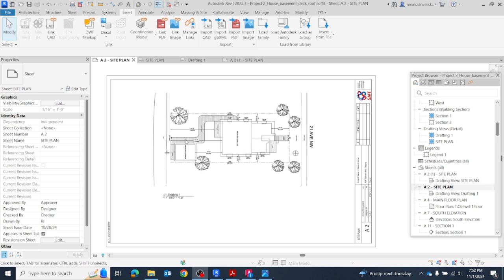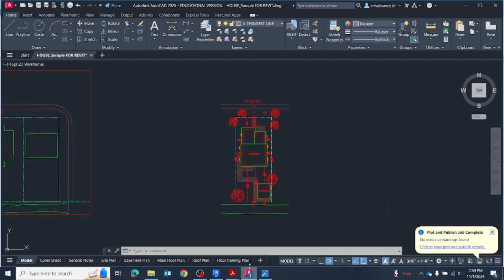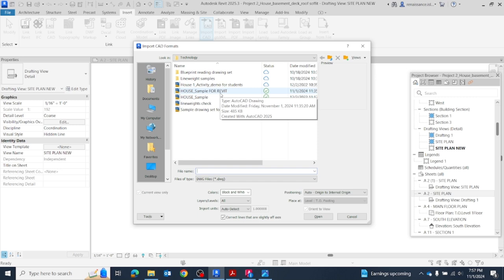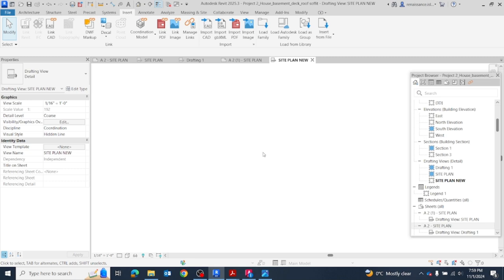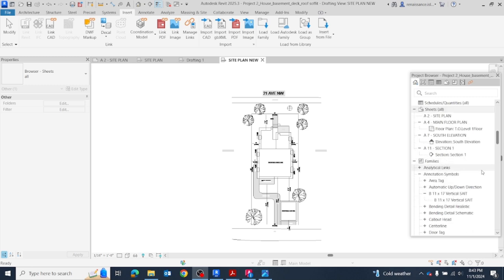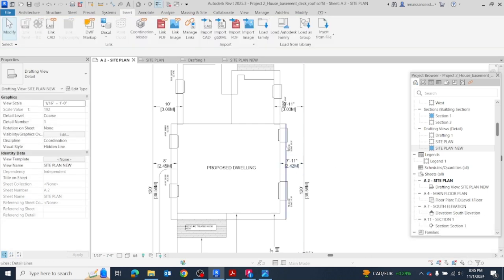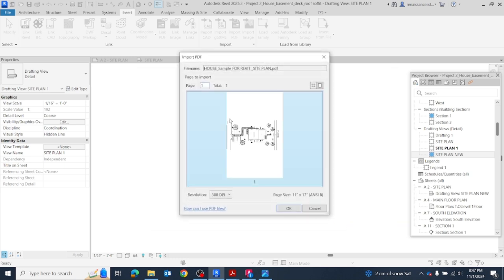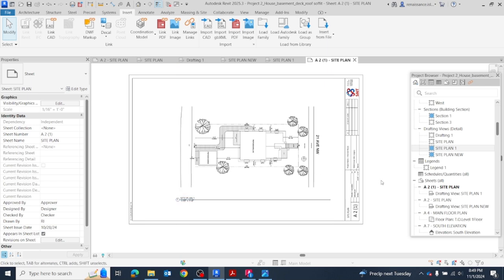Importing AutoCAD drawing in Revit and inserting on sheet